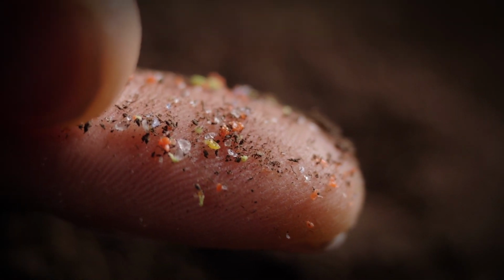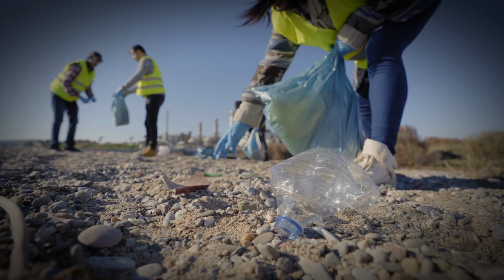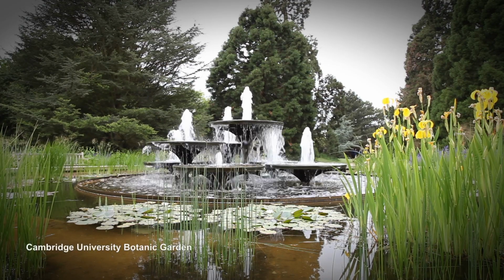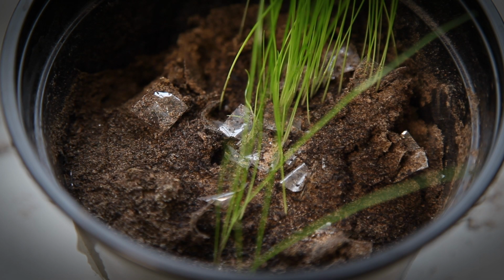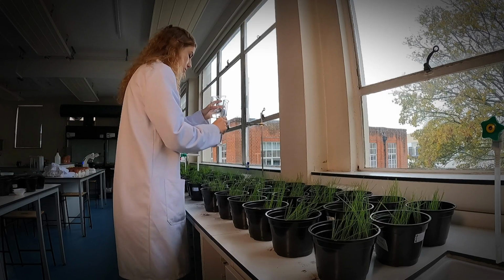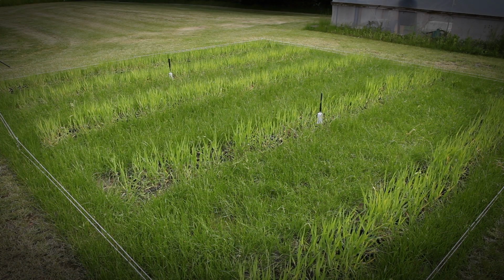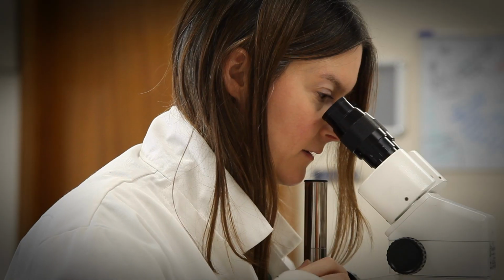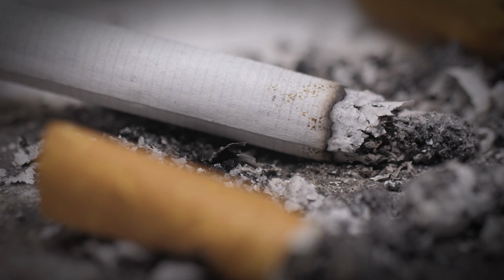Dr Dannielle Green - The ecological effects of plastic pollution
Dr Dannielle Green is an Associate Professor in the School of Life Sciences at the Anglia Ruskin University, Cambridge. Her research tackles complex environmental issues using an interdisciplinary approach, collaborating with people from both within and outside the field of ecology in order to link traditional ecological methods with innovative, interdisciplinary approaches from other fields including Biogeochemistry, Ecophysiology and Molecular Biology.